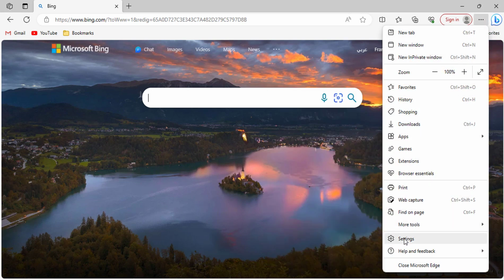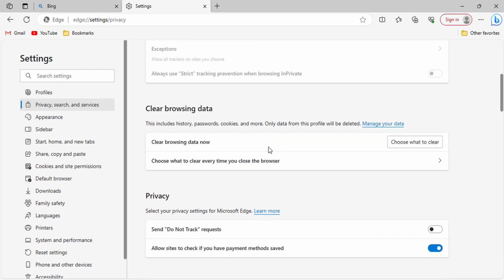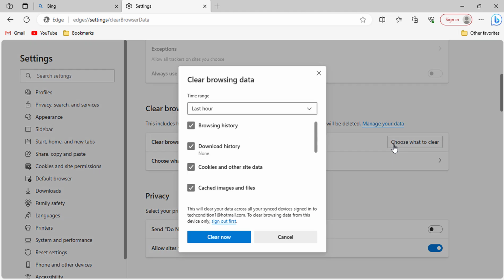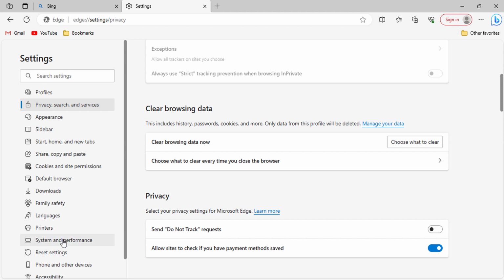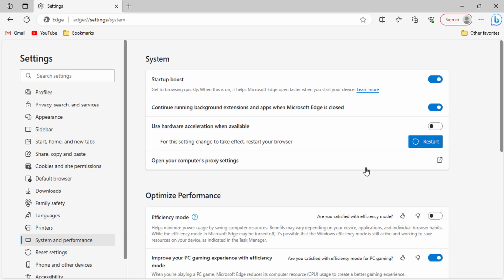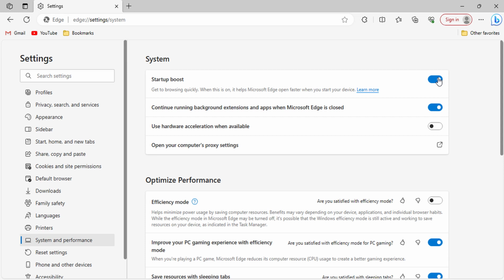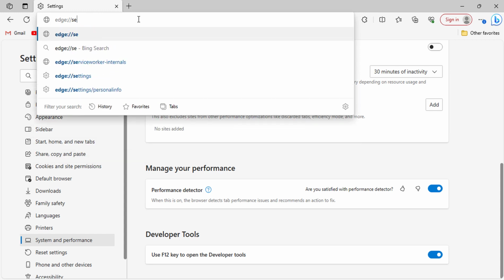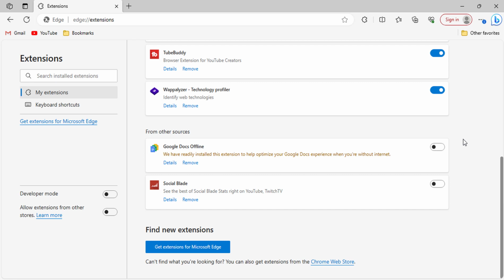How to Fix Microsoft Edge High Memory Usage on Windows (Easy Tutorial)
Microsoft Edge is a great web browser, but it can sometimes use a lot of memory, especially if you have a lot of tabs open or if you're using a lot of extensions.
If you're noticing that Edge is using too much memory, there are a few things you can do to fix it.